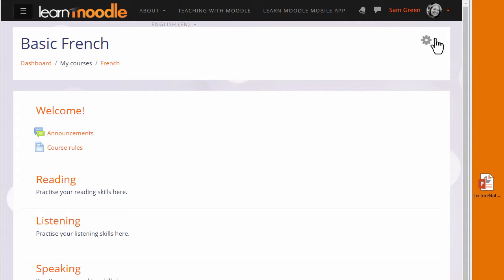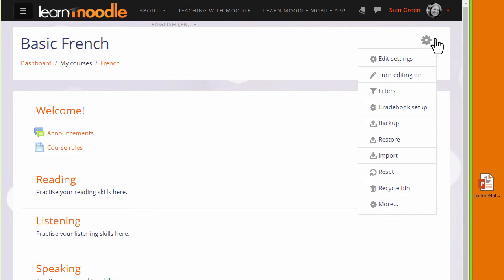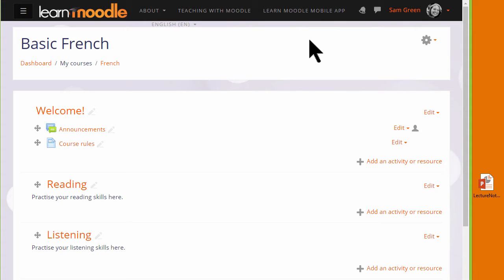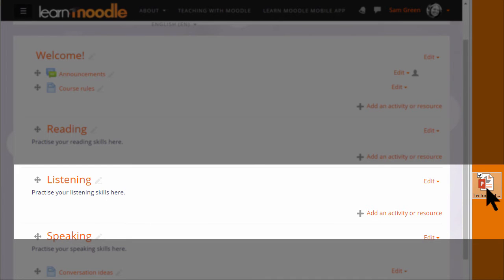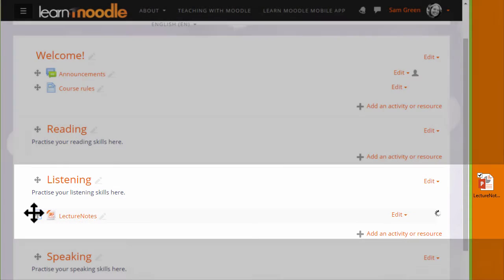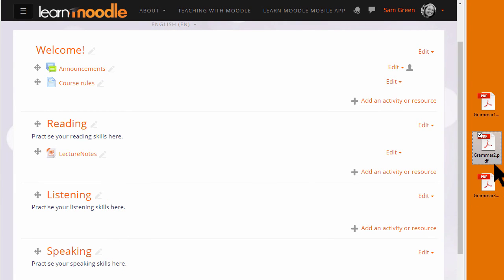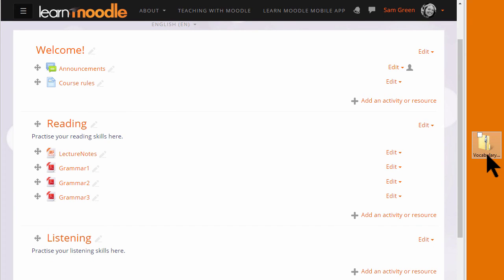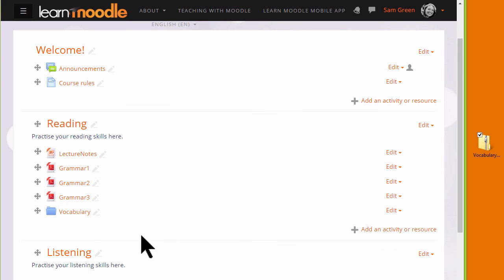Dragging and dropping files: Learn Moodle 3.2